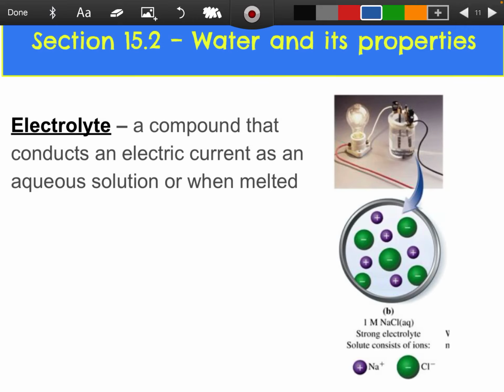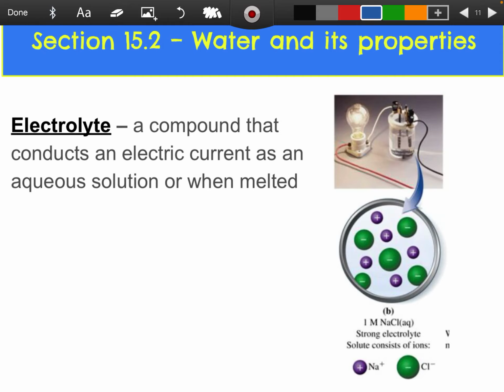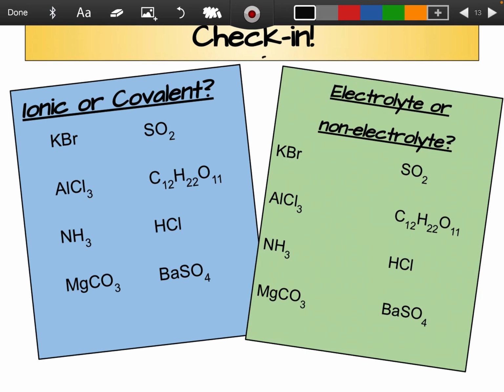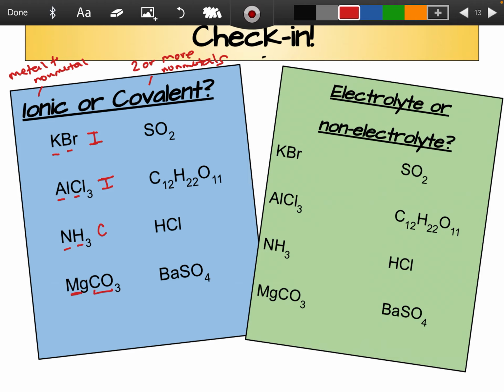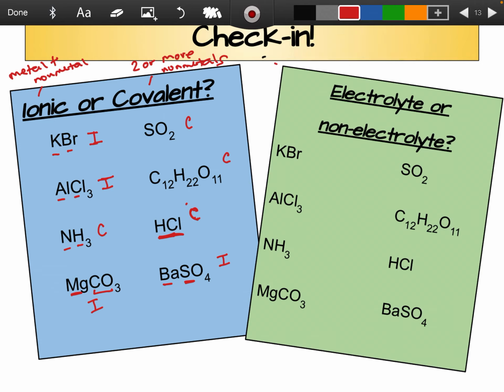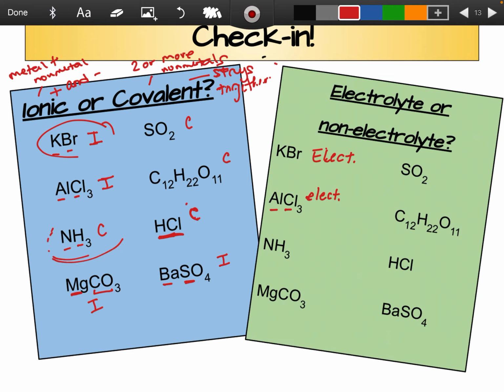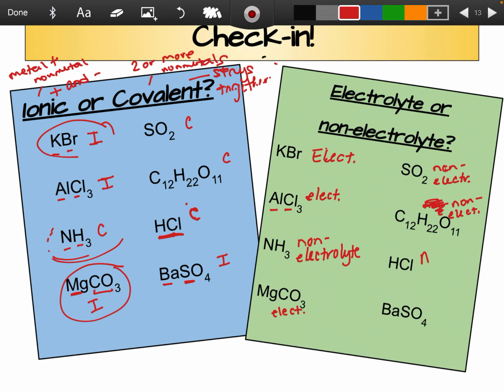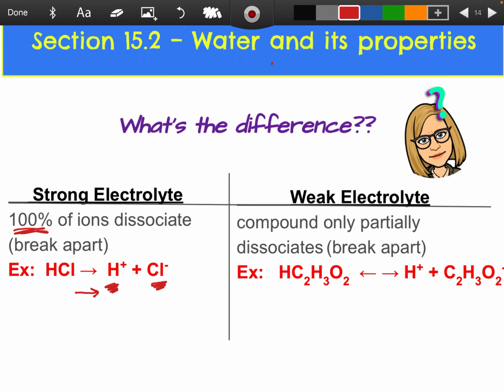Chem notes Unit 7 Lesson 1 Part 2 Electrolytes